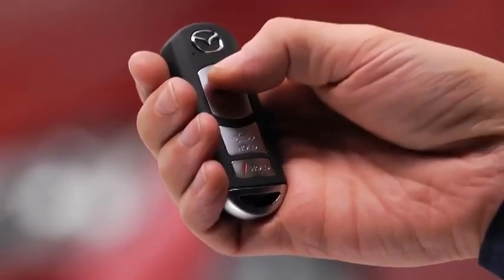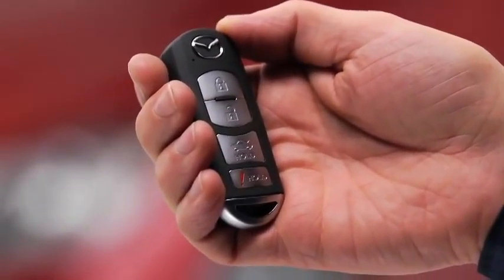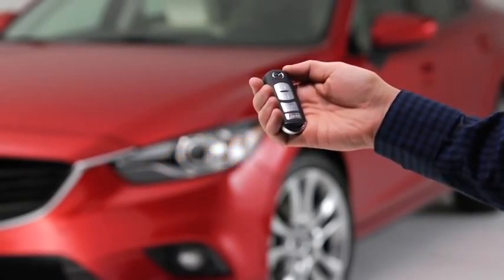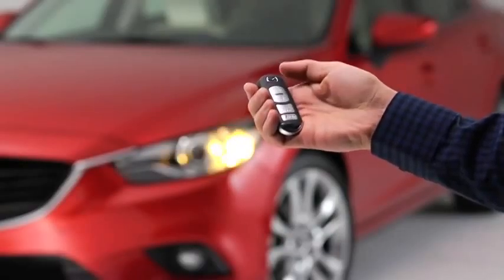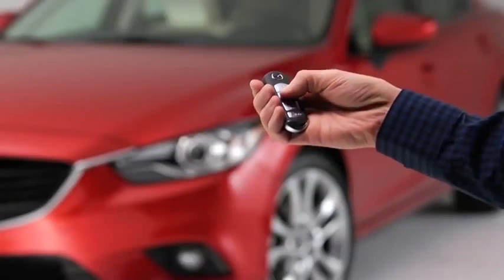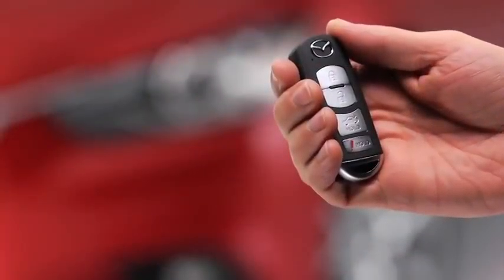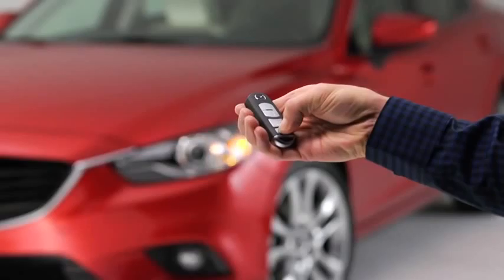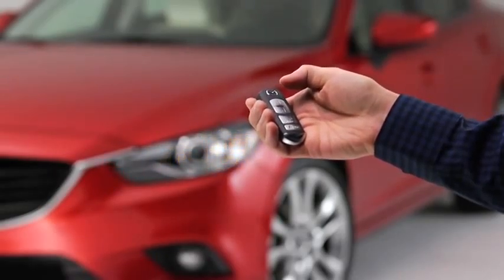2014 Mazda6 — Remote Keyless Entry System Mazda USA